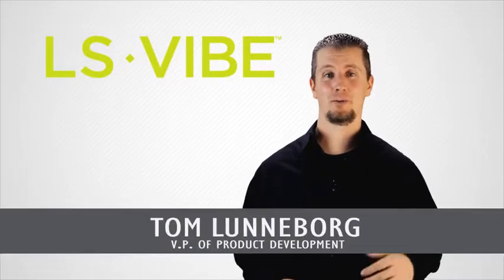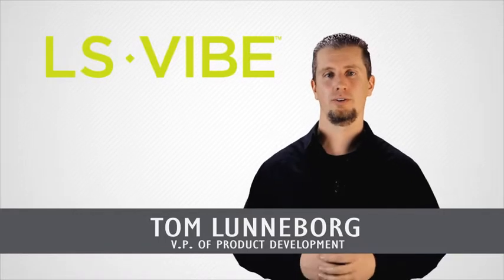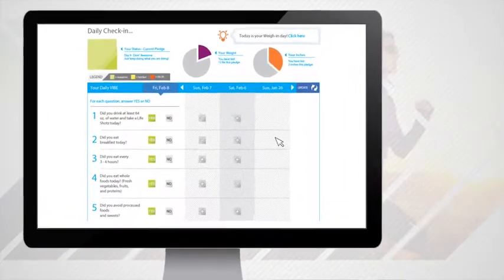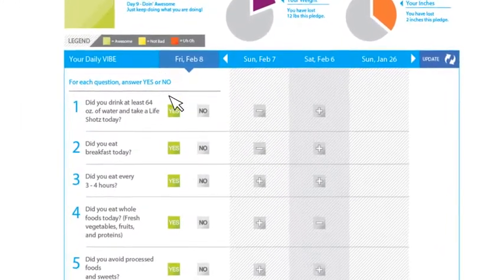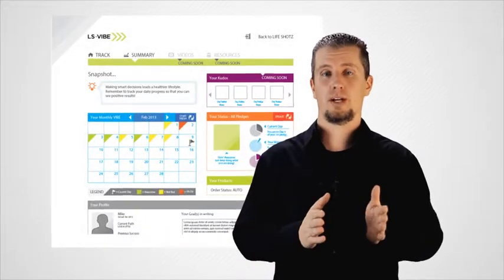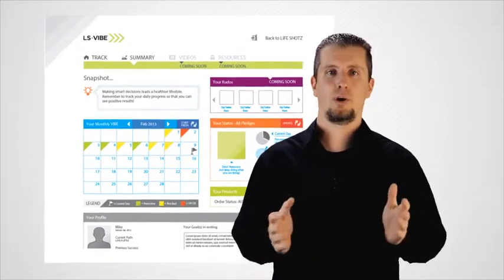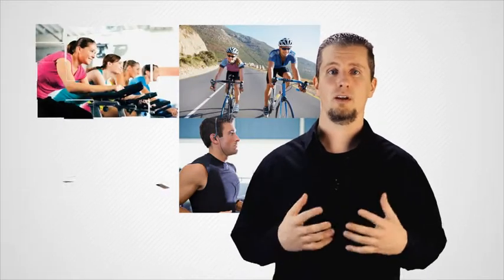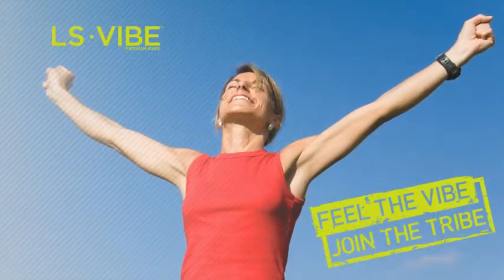Welcome to LSVIBE